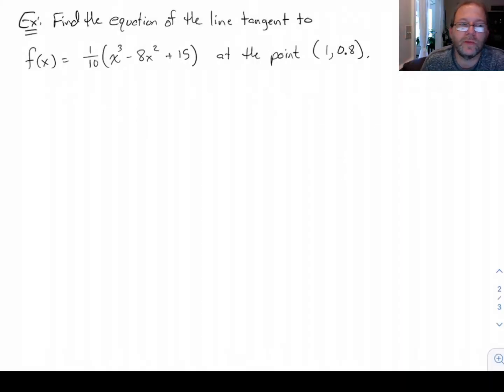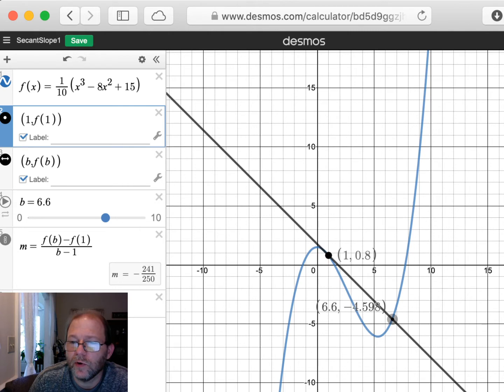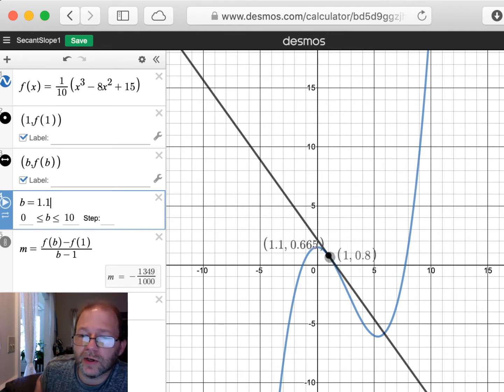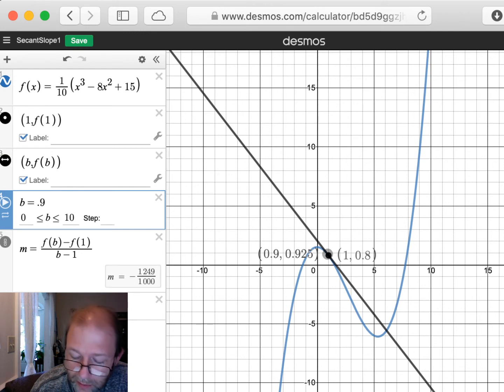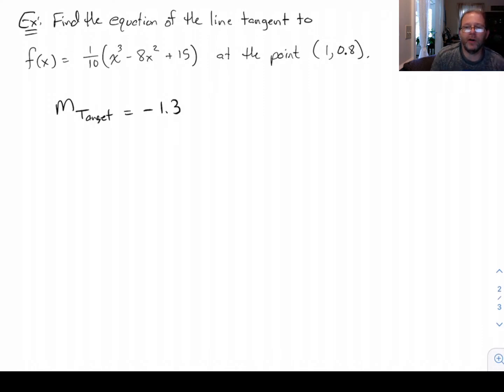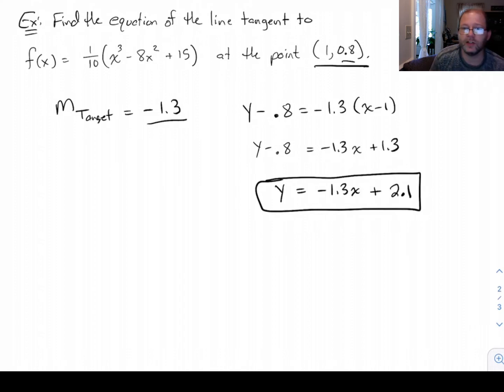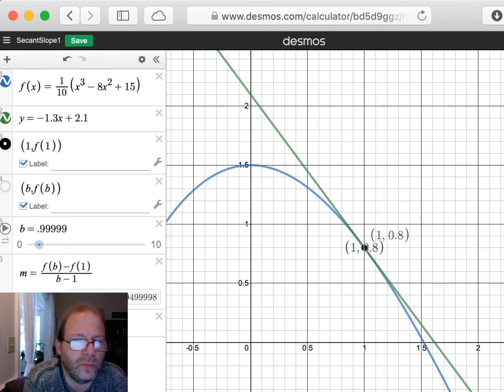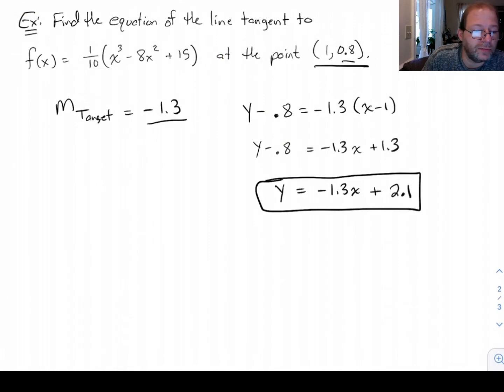c2.1.3 Secant and Tangent Lines example